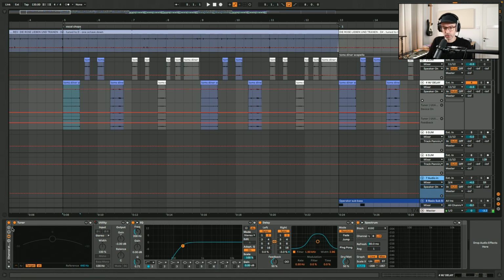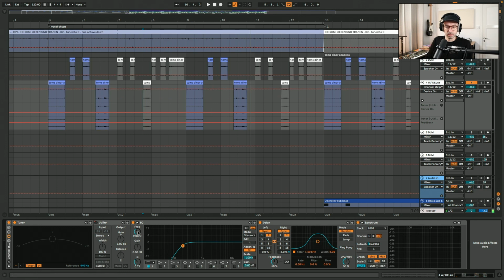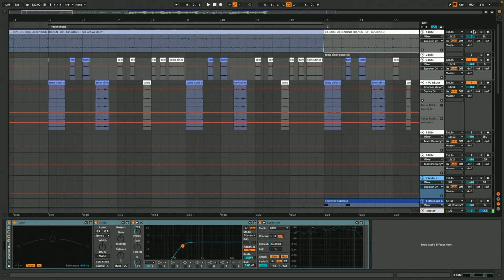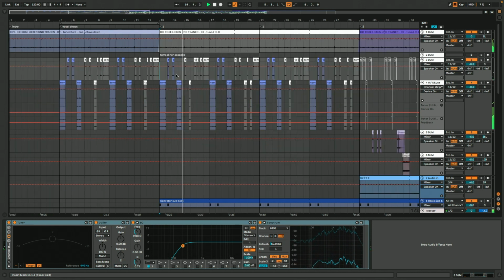Creative use of an acapella!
In this video I show you how I used an acapella in a creative way in one of my tracks by chopping it up and using the parts in between the singing to create a vocal texture. Time stamps below!

00:00 Snippet
00:15 Intro: what’s the idea?
00:45 Chopping in Ableton
03:26 In context
03:47 More chopping
04:59 Wrap-up
06:05 Playing the entire track